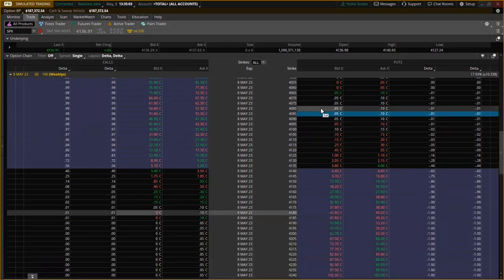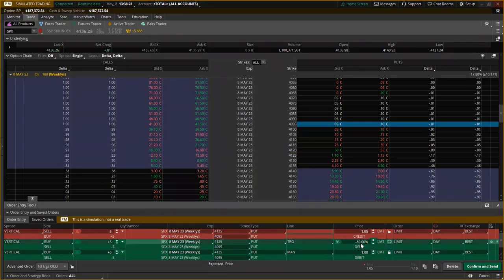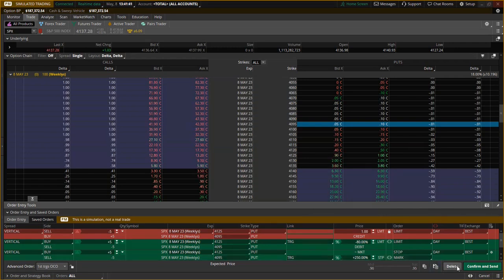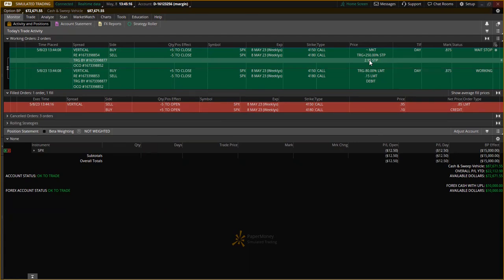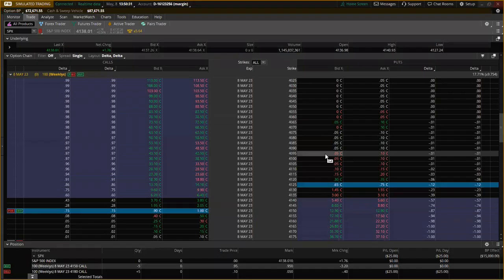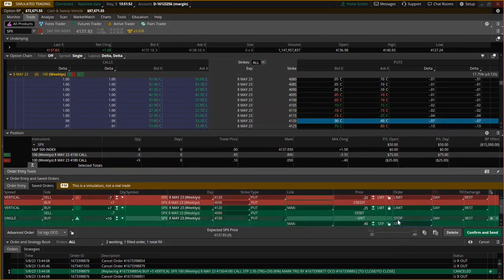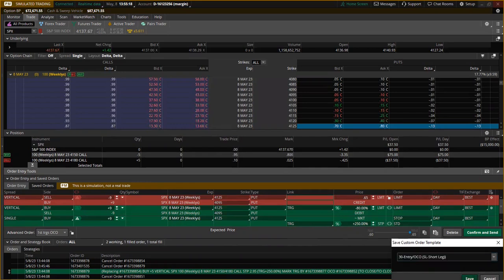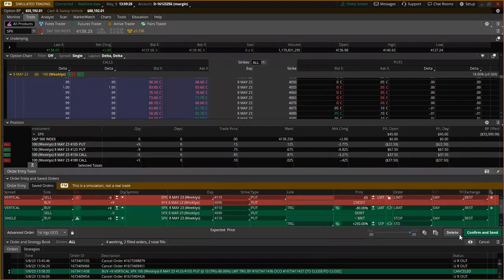The Ultimate 0DTE Order Setup for SPX using ThinkorSwim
Welcome To OptionsPilot.  Your home for the BEST Options Trading Education!

Try out our Credit Spread Options Alert Service, 30-day money back guarantee

In this video...I show you step-by-step how to setup our 0DTE Order into ThinkorSwim

👉Down2Trade is an online education and trading community designed to benefit traders of all levels. Whether you've been investing for 20 years or have never made a single trade, there is something for you here. We provide free education on the skill sets necessary to become a successful Options Trader!!! If you're looking for more...we also have LIVE Trade Rooms where you can interact with other traders as well as watch and listen as our moderators make trades. live. in real-time. no gimics. no delayed videos. just real honest trades! Let's Get Down 2 Trading!!!

***Chart provided by TradingView.

The information contained in, or provided through our website, our trade rooms, chat rooms, products, or courses, viewed on our website or through a third-party's website, is solely for educational purposes, and does not constitute investment advice. The risk of trading in securities markets can be substantial.

Down2Trade traders and employees will NEVER manage or offer to manage a customer's or individual’s options, stocks, currencies, futures, or any financial markets or securities account. If someone claiming to represent or be associated with Down2Trade solicits you for money or offers to manage your trading account, do not provide any personal information and contact us immediately.